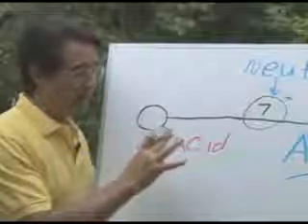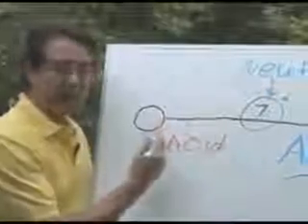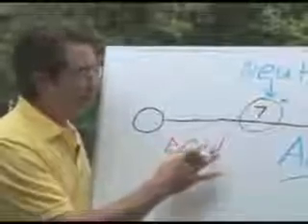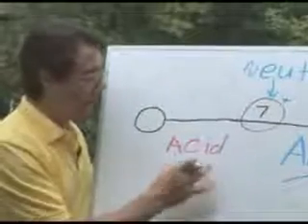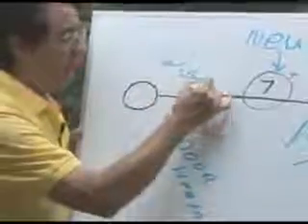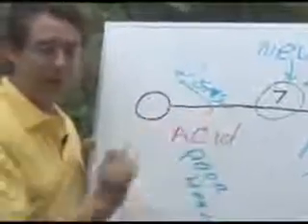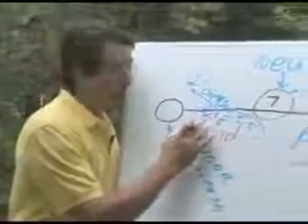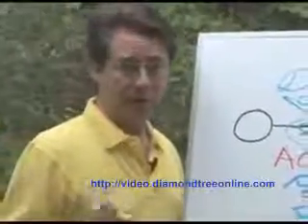Acid AlkalinePH Scale